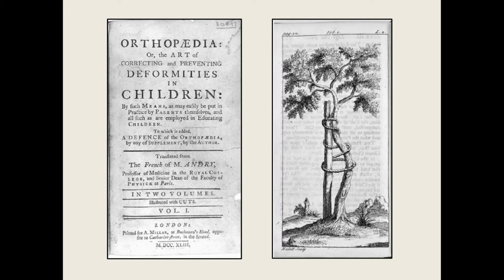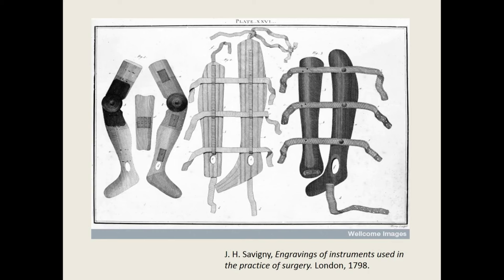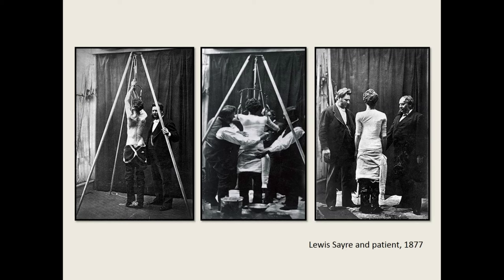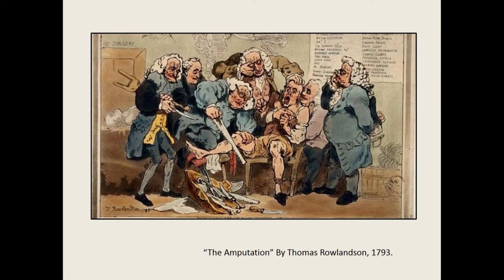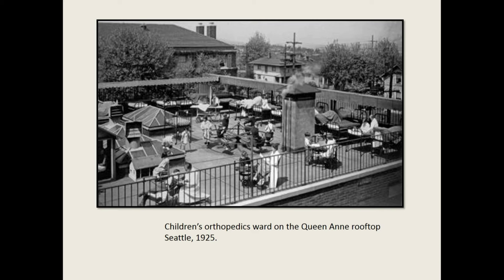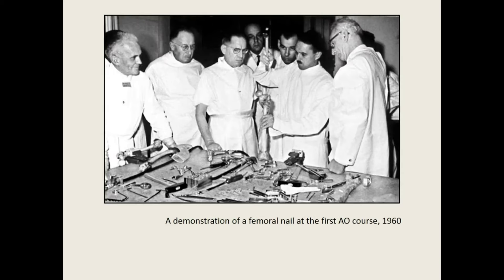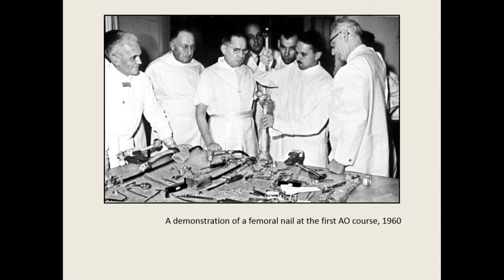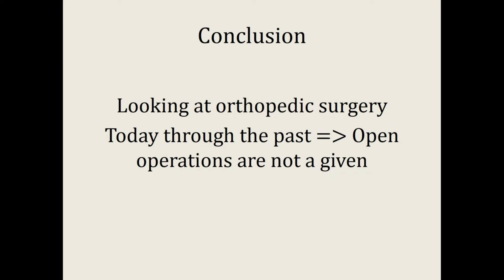The History of Orthopaedic Surgery - From Bone Setting to Modern Osteosynthesis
This video explores the fascinating evolution of orthopaedic surgery, from ancient practices to the advancements shaping your practice today.